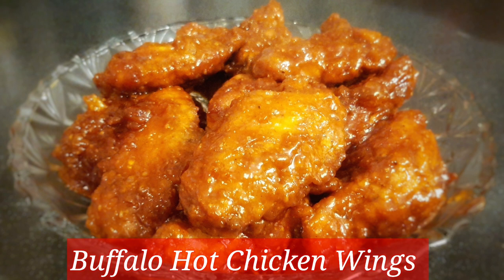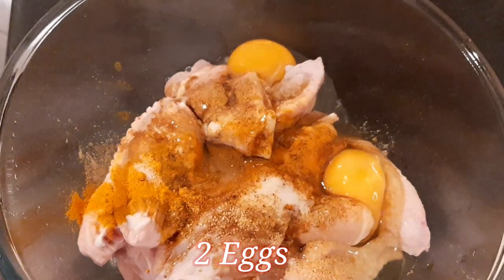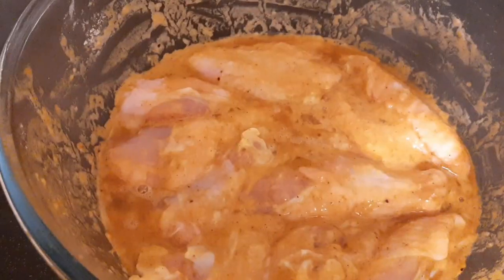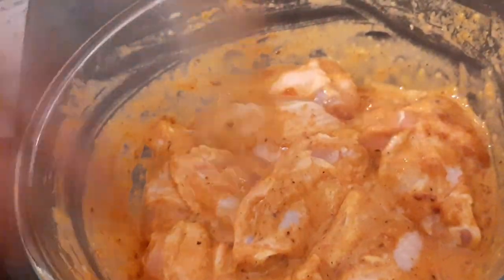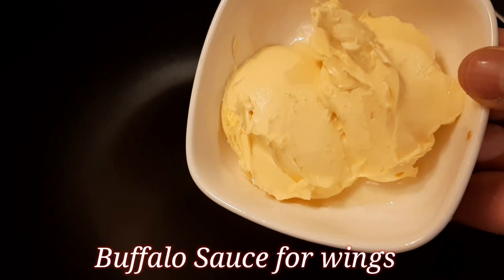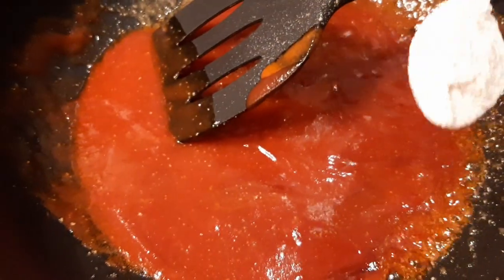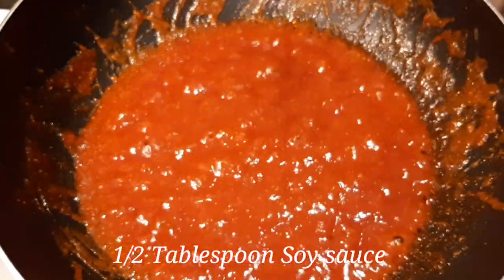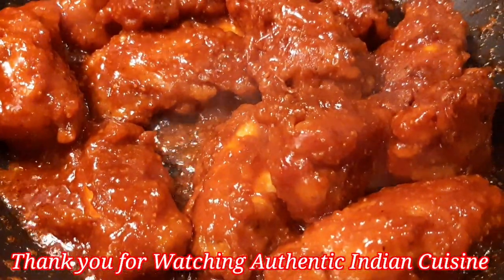How To Make Buffalo Wings Recipe || Super Tasty - Authentic Indian Cuisine & Vlogs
How To Make Buffalo Wings Recipe || Authentic Indian Cuisine & Vlogs

Hi friends welcome to my Channel, my name is  Naz , today in this video I'm going to demonstrate how to make Hot Buffalo Chicken Wings step by step, This Recipe is Super tasty and easy to make at home plus I'm going to show you how to make Buffalo Wings Sauce
with all the Ingredients you will need for this product. please watch Watch my video in full so you can have a idea what you need to make Buffalo Wings. its really tender and Mouth watering Recipe once you start eating you can't stop eating. Thank so much for being so supportive of me Hope to see you all and Comment,  Share,  Like and most of all sharing with your family and friends. Have a super happy day